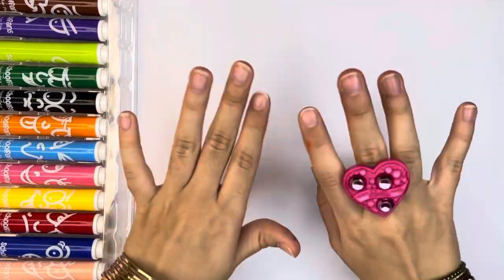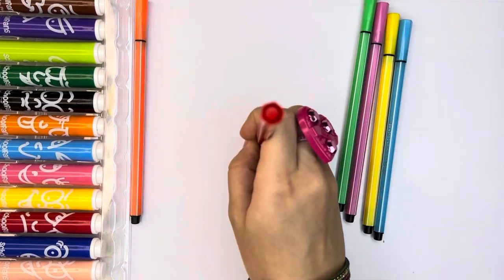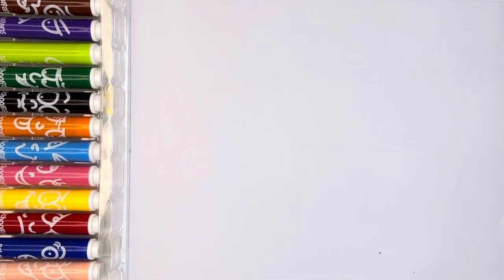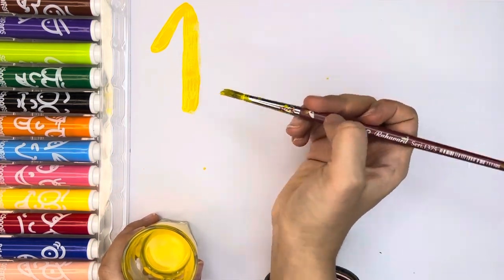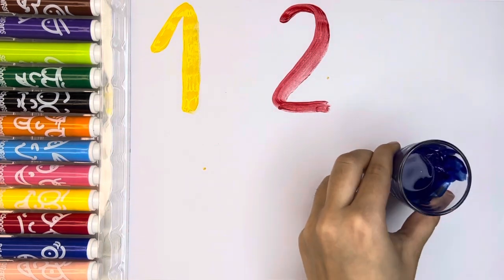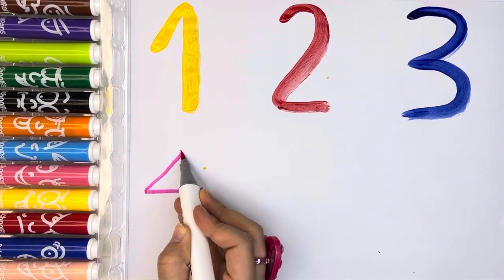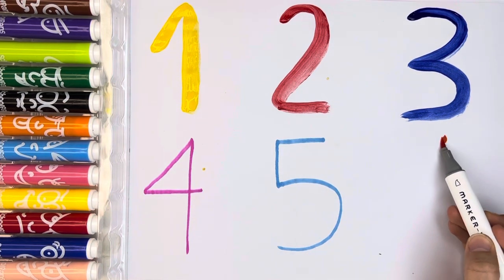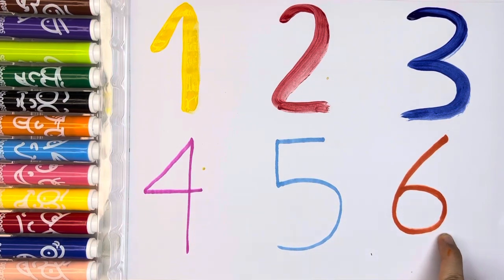Numbers In English 1-10 | Counting Numbers for Kids & Toddlers / Color World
Hi! It's Sophia. In this video, l'm writing and counting numbers 1-10 for kids.

Try to write with me!